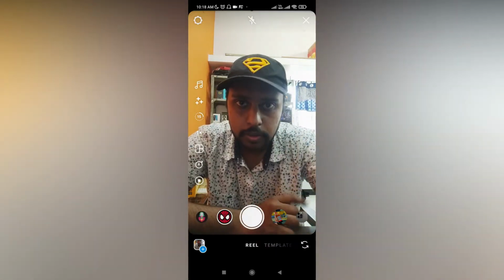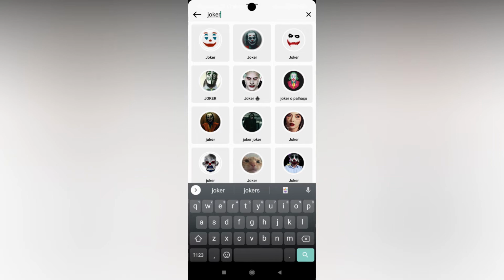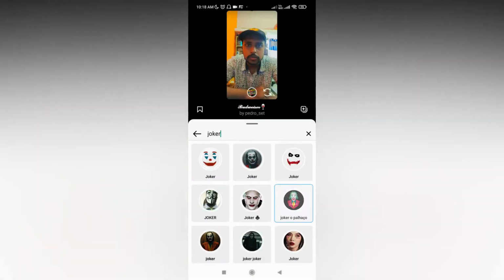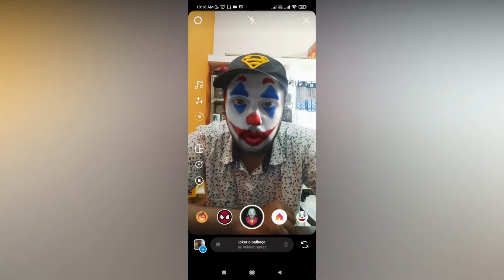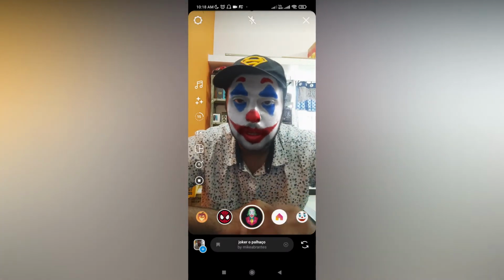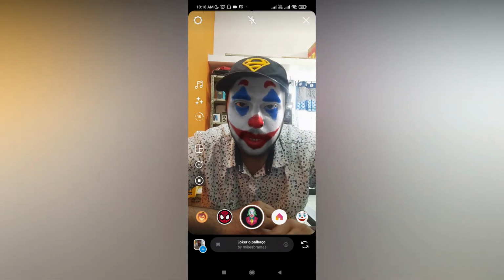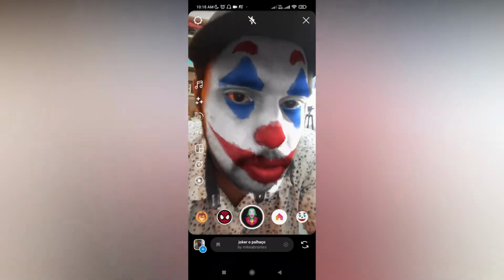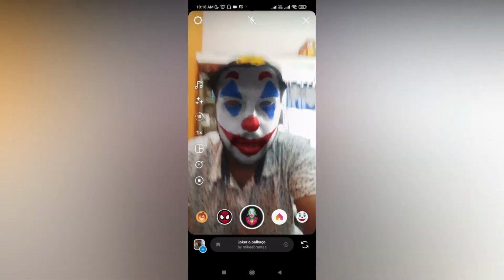how to get joker filter on instagram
how to get joker filter on instagram | joker filter instagram | joker face editing